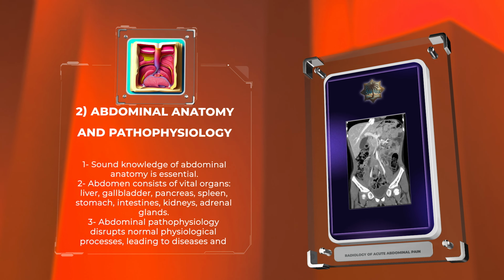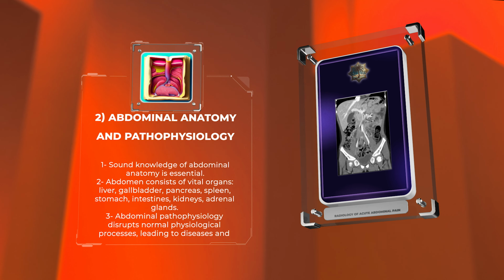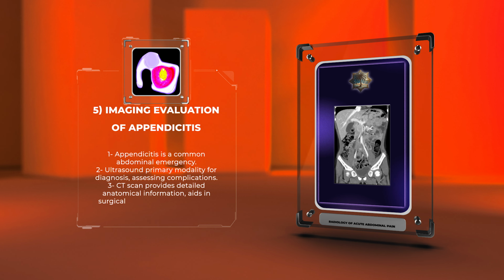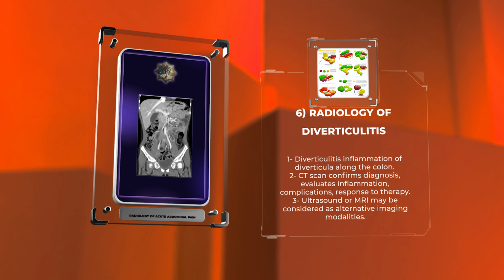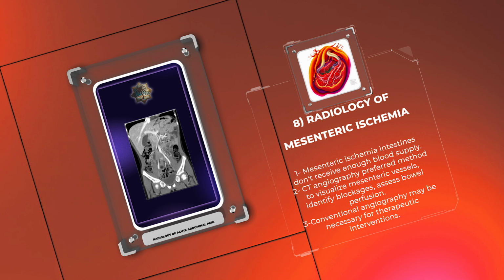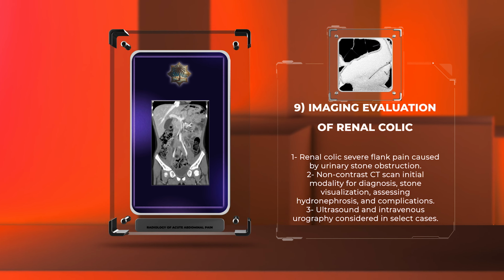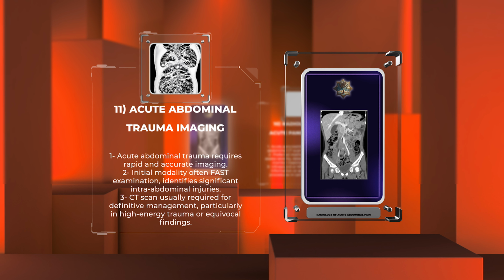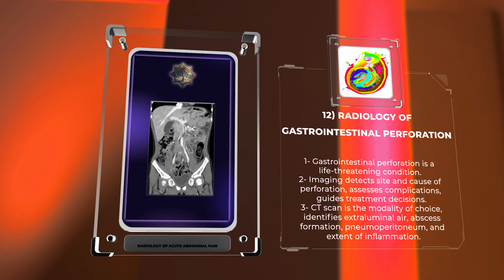Radiology of Acute Abdominal Pain